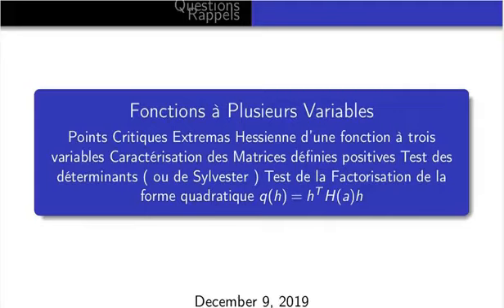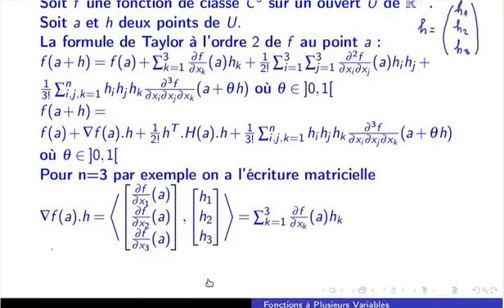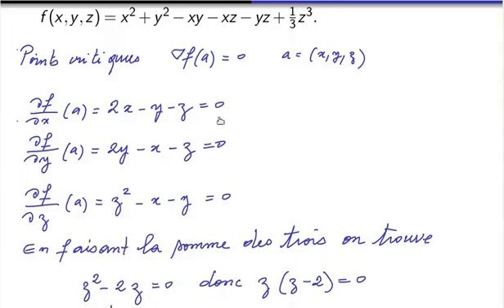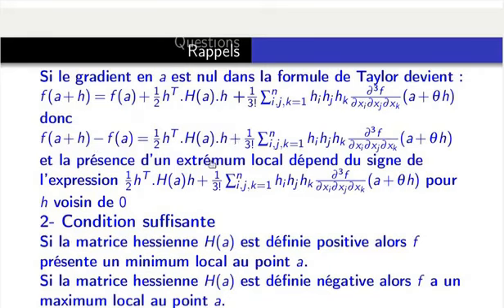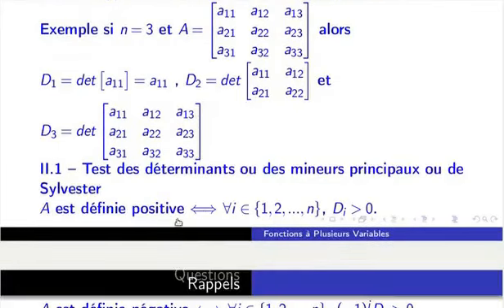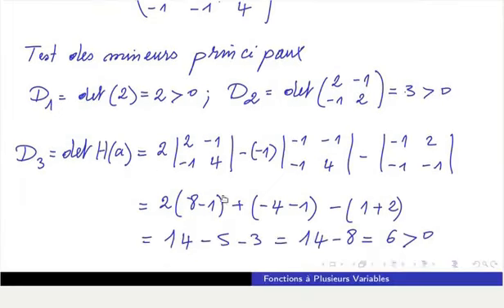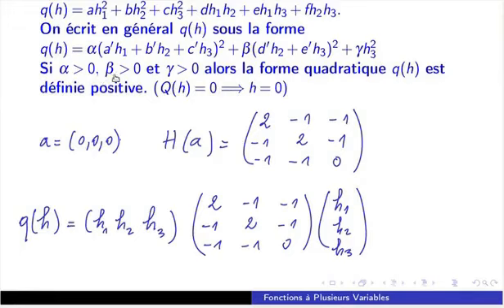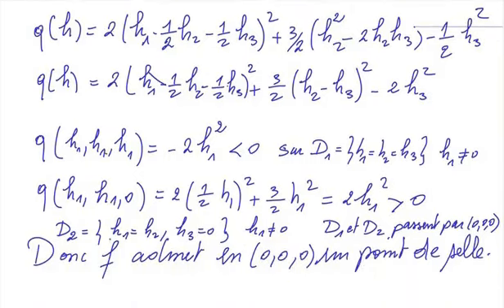multivariate functions hessian extrema critical points positive definite matrix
Multivariable Calculus, multivariate functions hessian extrema critical points positive definite matrix
Calculus,  Normed Spaces, Multivariable Calculus, Vector Calculus,